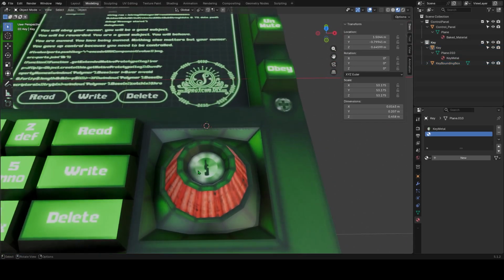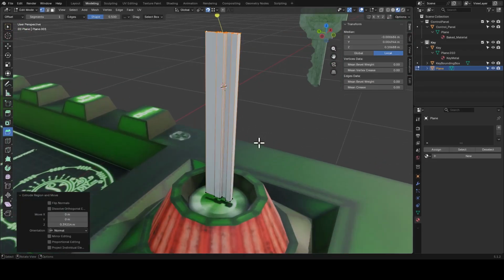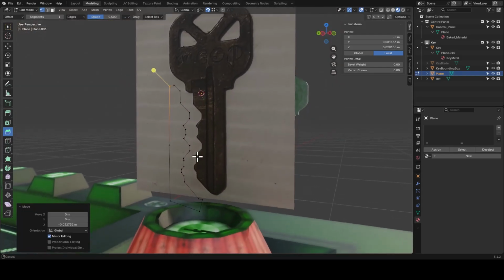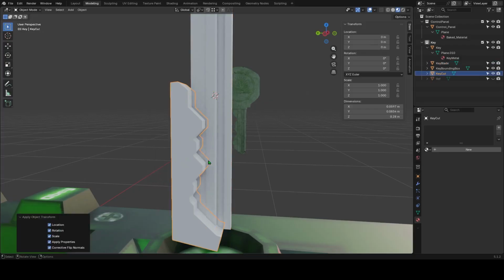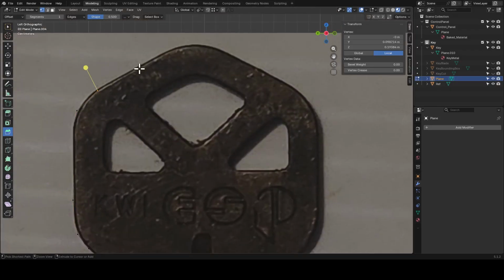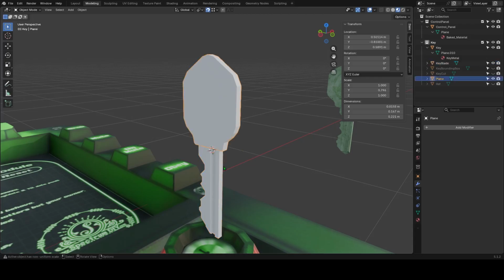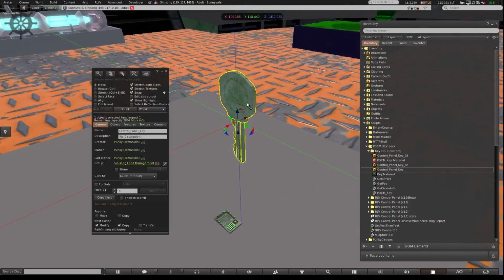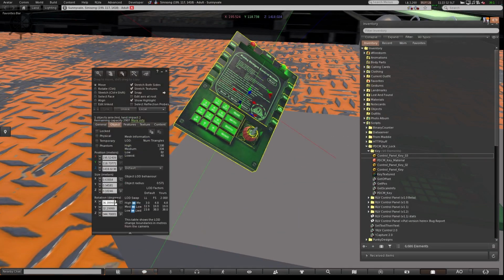How to make a Key in Blender in 10 minutes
In this video, we show you how we make a Key for Second Life as a game ready asset

Giant Tunisian Crochet Blanket is still available.

If you want to support us, you can find our stickers, books, crochet and other stuff on